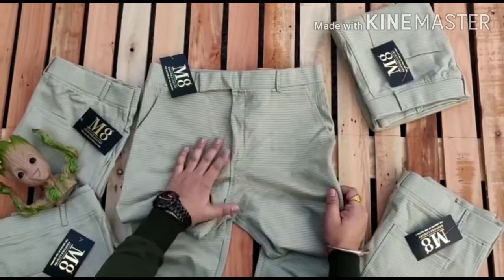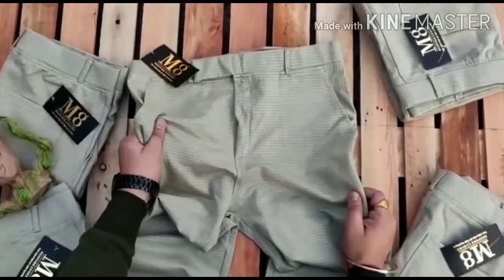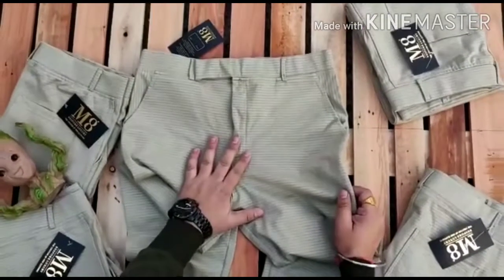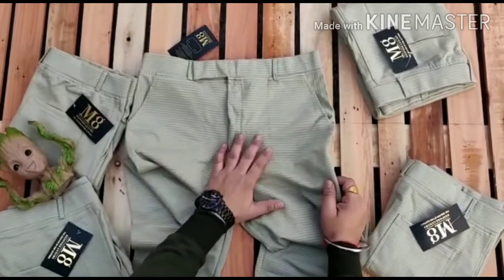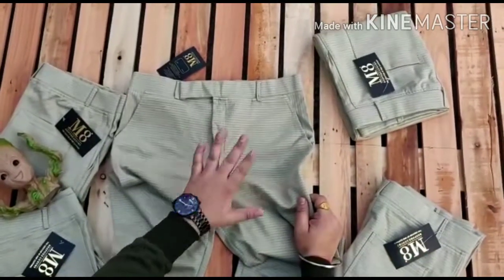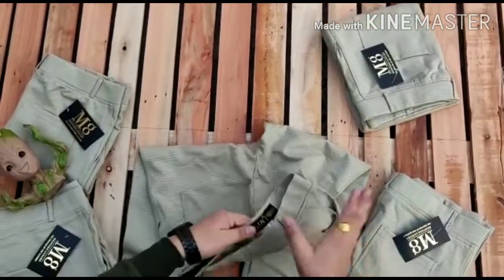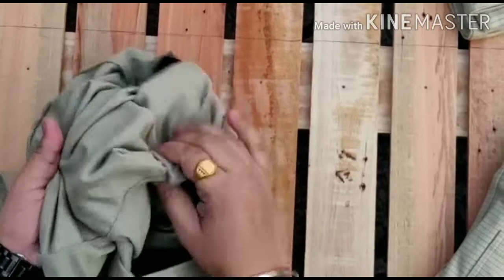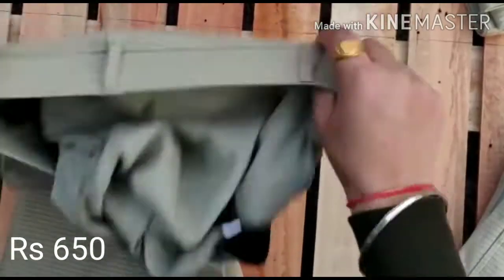men's wear bottom wear wholesale price next9xpos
1. Mens wear winter 2020 shirts hoodi trackpent tracksuit etc.
2. Fast copy shose wholesale market fast coppy shose
3. Fast copy watch
4 fast copy jeans
5. Shirts for men shirts for men's design
6. Hoodies for men hoodie t shirt boy
7. Mens wear branded products

Hi Guys,

Welcome To Next9xpose.

Is video me apko men's wear  collection dikha rha hu.

Shirts We also manufacture Men's jeans, Trousers,
Formal Pants, and Kids Shirts. We are running these
garments business for the last three decades with the
experience of 4 generations.
We are sitting in the wholesale market which is situated
in Gandhi Nagar, Delhi. Our only motive is to provide
readymade shirts, jeans, formal pants, trousers, and
kids shirts at a reasonable price. We are simply making
fashion affordable.f you want to buy it, the link to buy is given in here.

hoodies wholesale in delhi
hoodies wholesale in ludhiana
kids wear wholesale market in delhi
winter hoodies wholesale
cloth wholesale market in delhi
sweatshirt wholesale in delhi
men clothes market in delhi
tracksuit wholesale market ludhia
rdklu jacket
tracksuit wholesale
branded shirts for men
shirts retail
ludhiana wholesale market
kids shirt wholesale market
hoodies for men
jacket wholesale market ludhiana
wholesale winter wear
jeans wholesale
winter collection wholesale
hoodies wholesale
fast copy jeans delhi
ludhiana wholesale market jacket
ludhiana news
wholesale market in delhi
shirts for men

Channel Next9xpose is about letest selected collection which includes Cotton trackpent, jins, touser, stylish Men's  Jewellery, sunglasses , wallet , bridal clothes, footwear, shose, siliper,  costomize shirt,  t shirt  etc for Boy's  and men's all 1st coppy products trackpent tracksuit hoodis jackets etc.

In this channel you can find the images and designs about different and Trending fashion items for both men and boys. You can ask me if you want any collection in videos. I will help you.

share the video if you really like.

*The products shown in this video are not owned by Women's faishon .
*Price featured in the video are reflective of the date published.